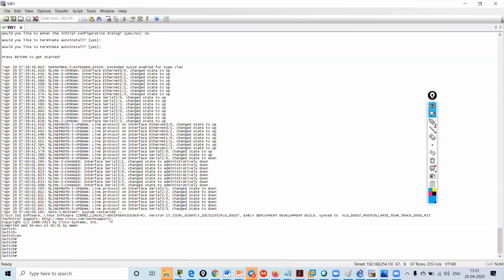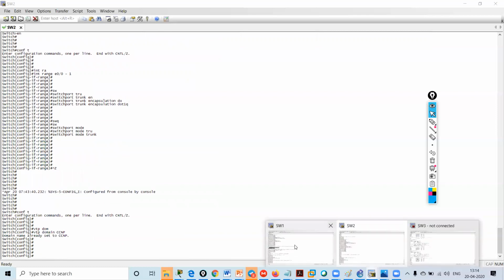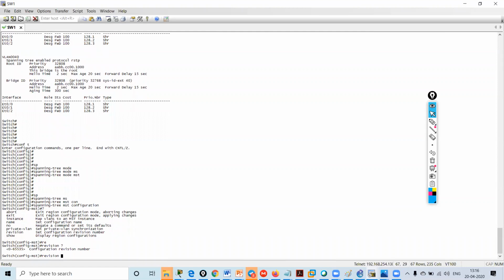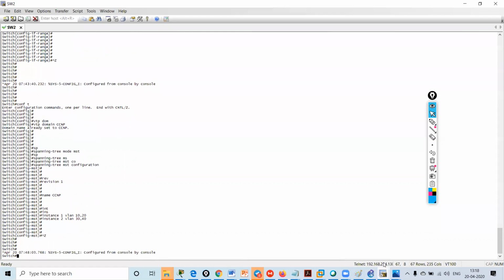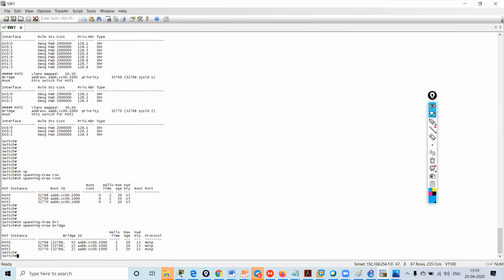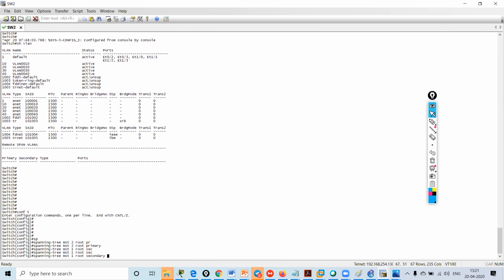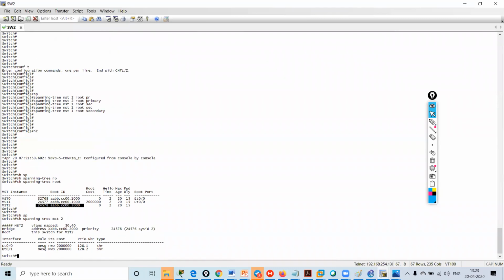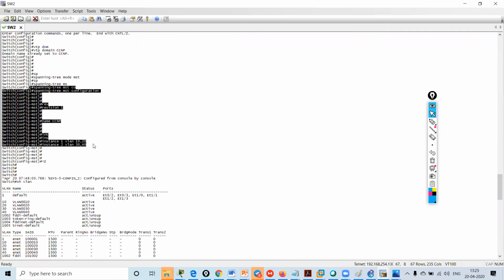CCNP (ENCOR) Lecture 10